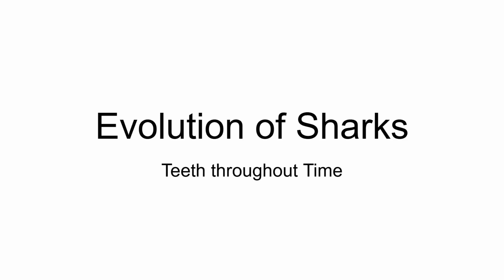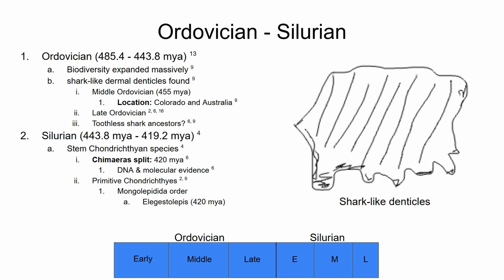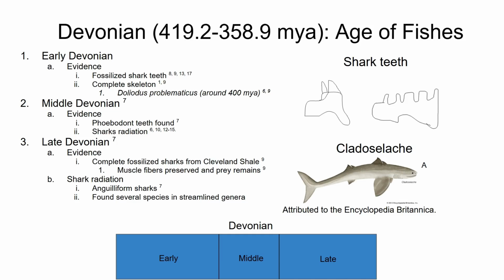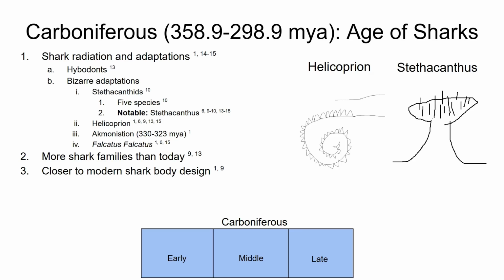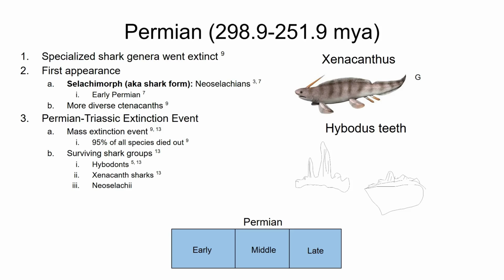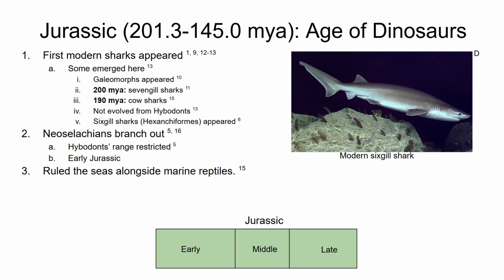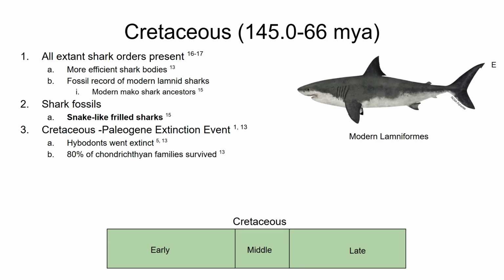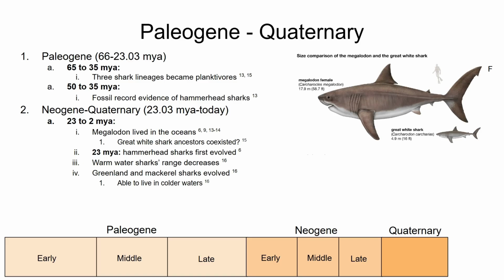Evolution of Sharks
Today's presentation is about how sharks evolved throughout time and what paleontologists discovered in the fossil record. Leave any critiques, questions, or general comments in the comment section below.

Key terms:

Denticles: Teeth-like scales on a shark's body. They feel rough one way and smooth the other.
Subterminal mouth:  A mouth located behind the tip of a fish's snout.
Fossils: Any remains, footprints, or other impressions left behind by a dead creature.
Fossilization: The process of a dead creature's remains being preserved by being turned into rock.
Biodiversity:  The various life forms one can find in an ecosystem.
Chondrichthyan/chondrichthyes: Cartilinaginous fish class. It includes Chimaeras, sharks, rays, and skates.
Dolidodus Problematicus: "problematic deceiver"
Class:  A broad group containing multiple related orders of living creatures. It is below Phylum.
Order: A group of related families based on shared characteristics. It is below Class in the taxonomic tree.
Family: A group of more closely related genera based on characteristics they share.  It is below order order in the taxonomic tree.
Genus: A group of closely related species based on shared characteristics. It is below the family in the taxonomic tree.
Anguilliform: Eel-like
Radiation:  An increase in species, genera, family, etc.
Selachimorph: "Shark form"
Neoselachii: "New Sharks"
Era: Second largest geological time unit after Eon.
Period:  A smaller geological time section than Era.
Marine: Sea/ocean (saltwater)
Fluvial: River